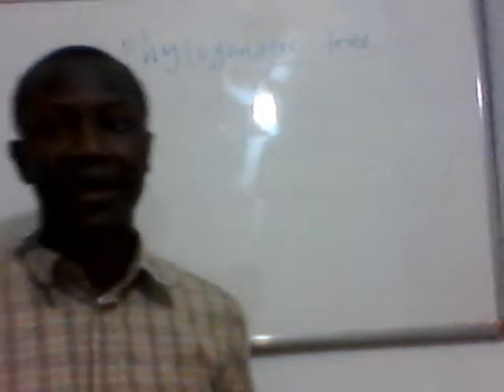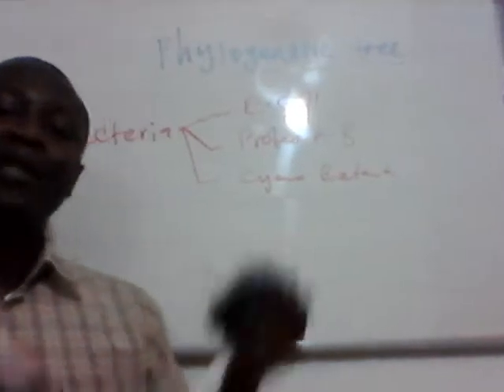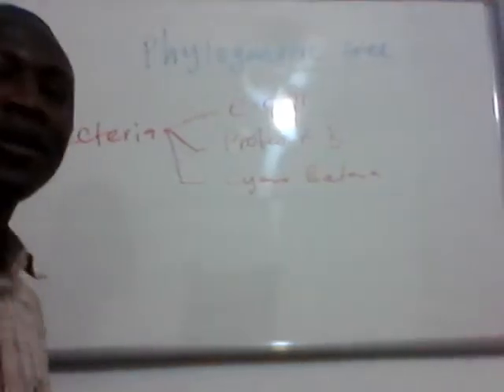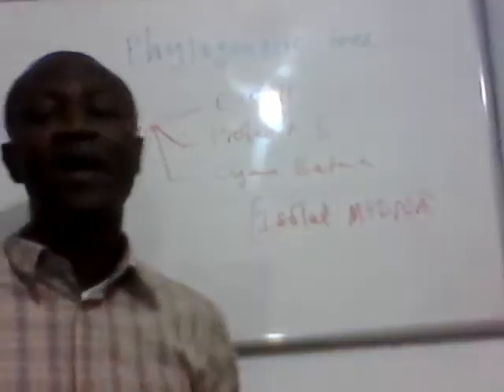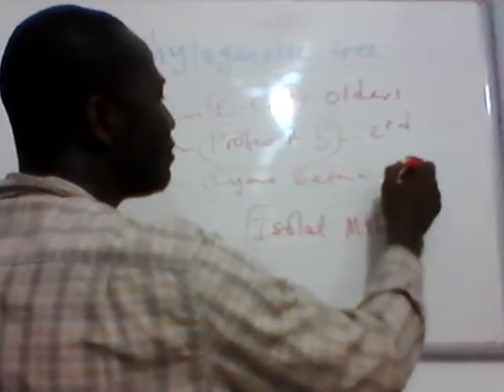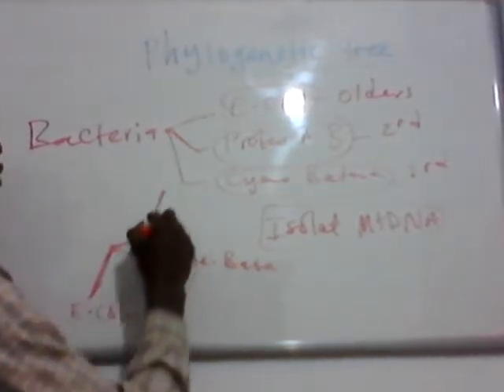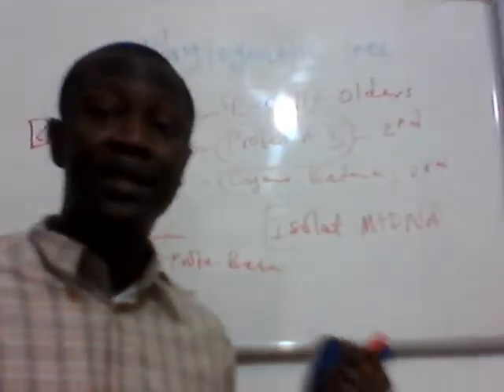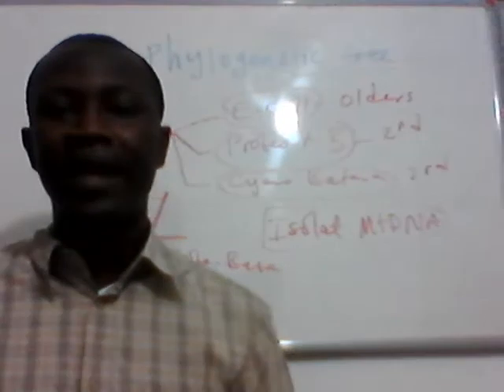phylogenetic tree ancestoral lineage finding, molecular markers utilization 1